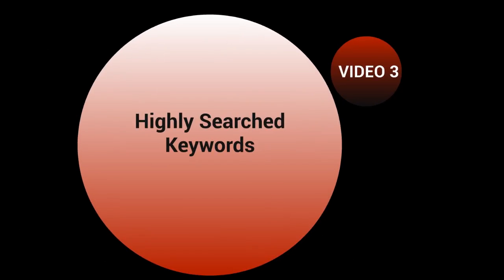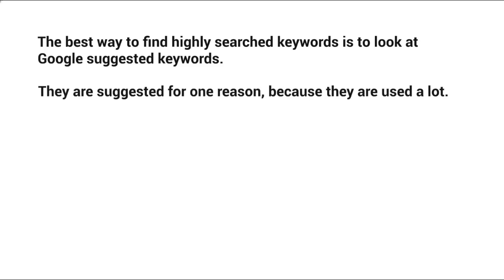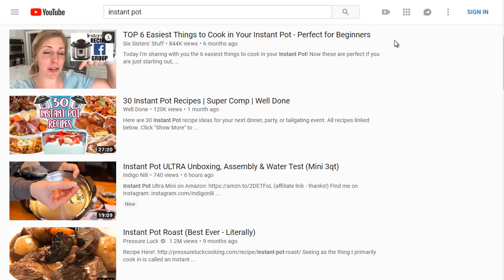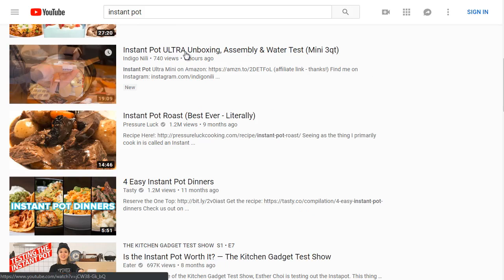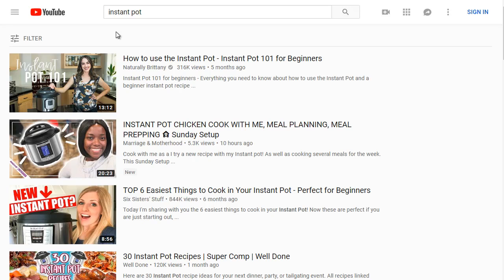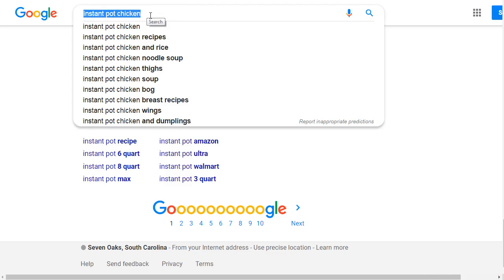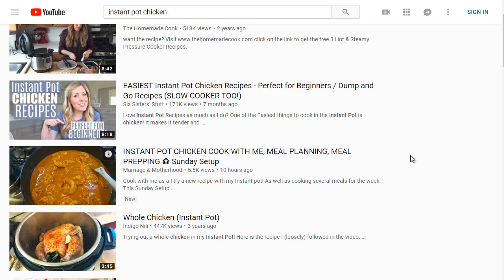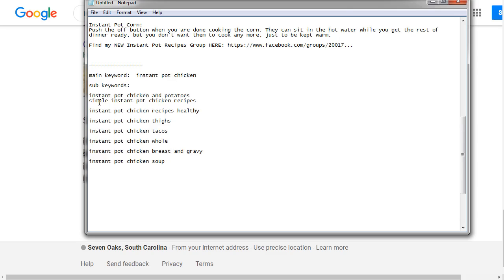optimize your videos before making your youtube videos live//(part-3)//